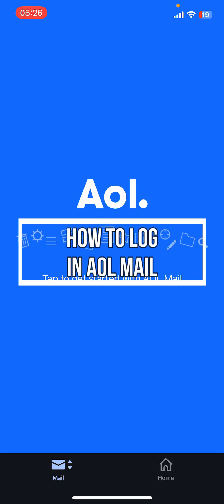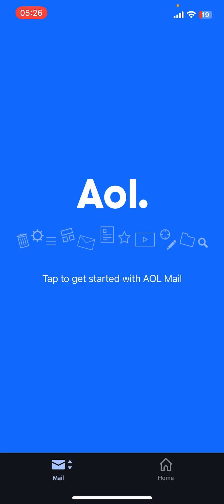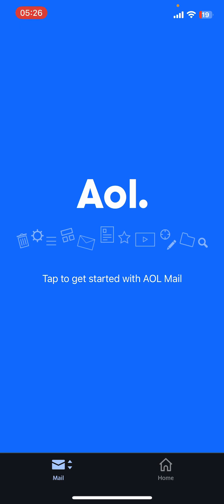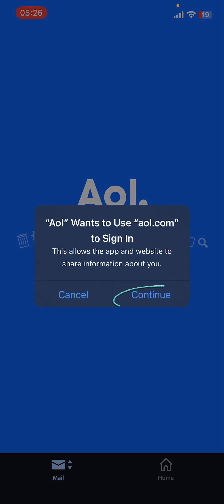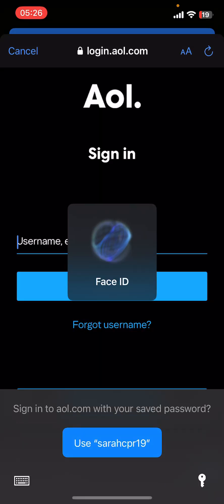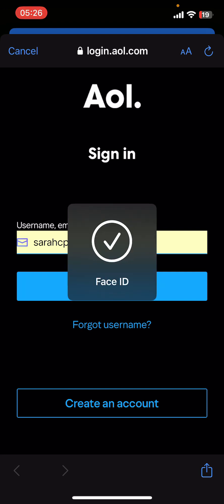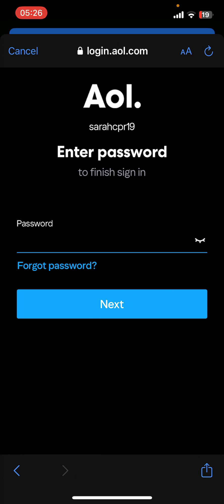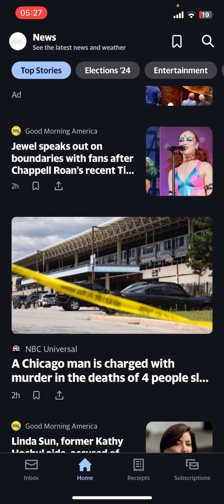How to Login to AOL Mail? | Access Your AOL Mail Account Easily 2024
Need help logging into your AOL Mail account? This guide will show you how to sign in to AOL Mail quickly and securely. Whether you're using a computer or a mobile device, we’ll walk you through the login process, including entering your credentials and troubleshooting common issues. Get back to checking your emails without hassle by following these simple steps.